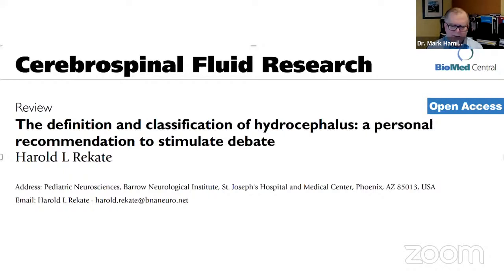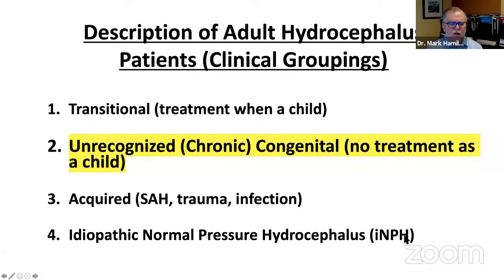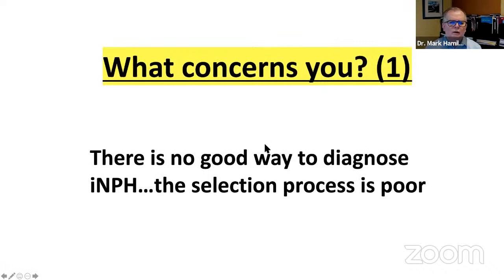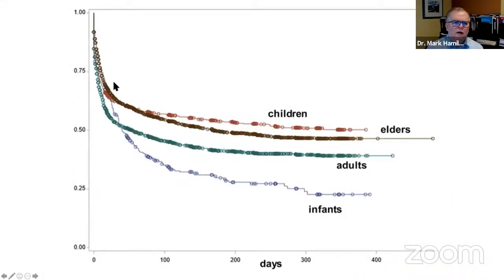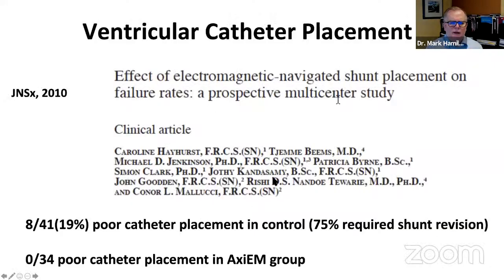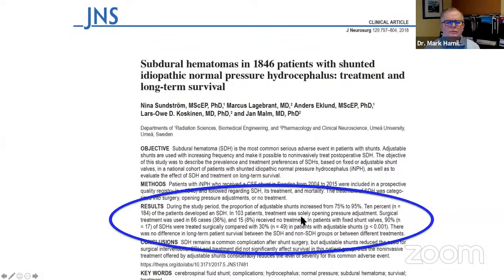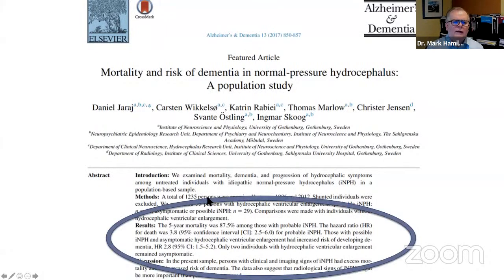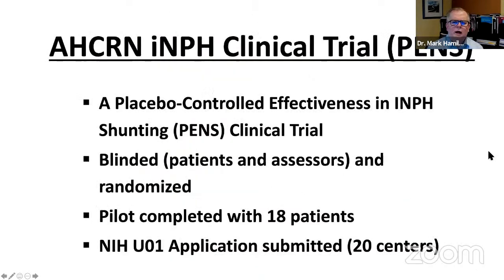Improving Treatment Outcomes in Adult Hydrocephalus Patients